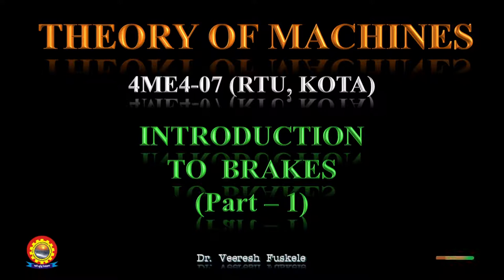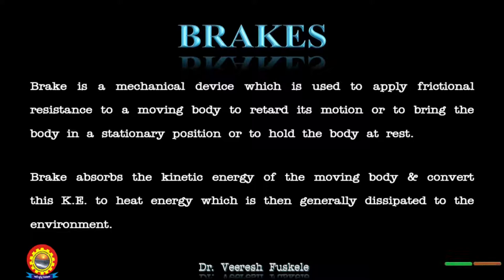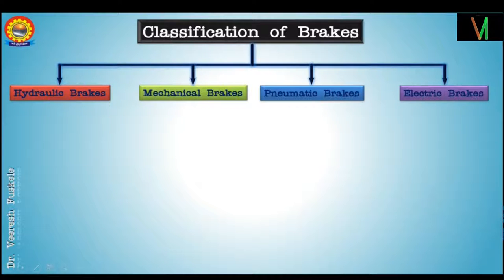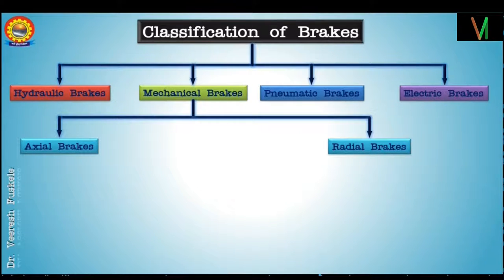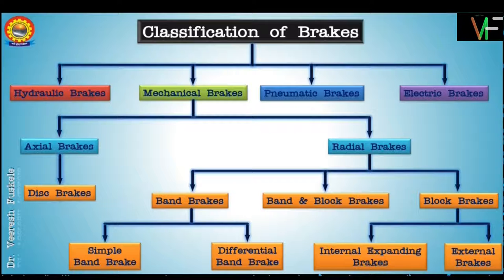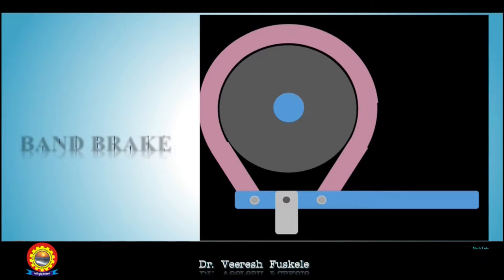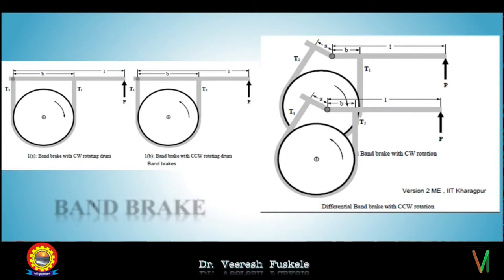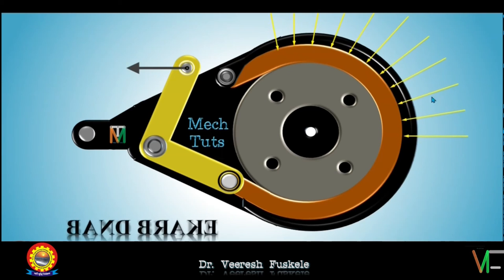ME IV SEM. - TOM - INTRODUCTION TO BRAKES - PART 1 - Dr. Veeresh Fuskele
INTRODUCTION TO BRAKES - PART 1 - Dr. Veeresh Fuskele

Stay Updated! 🔔

ME IV SEM. - TOM - ACCELERATION DIAGRAM FOR CRANK AND SLOTTED LEVER MECHANISM - PART 1 - Dr. Veeresh Fuskele

ME IV SEM. - TOM - ACCELERATION DIAGRAM FOR CRANK AND SLOTTED LEVER MECHANISM - PART 2 - Dr. Veeresh Fuskele

ME IV SEM. - TOM - VELOCITY ANALYSIS OF FOUR LINK MECHANISM USING INSTANTANEOUS CENTER METHOD - PART 1 - Dr. Veeresh Fuskele

ME IV SEM. - TOM - VELOCITY ANALYSIS OF FOUR LINK MECHANISM USING INSTANTANEOUS CENTER METHOD - PART 2 - Dr. Veeresh Fuskele

Classification of Brakes
Band Brake
Block Brake
Double Block Brake
Shoe Brake
Internal Expanding Brake
External Expanding Brake
Disc Brake
Band and Block Brake
Analysis of Brakes

Kinematic Pairs
Theory Of Machines
Kinematics Of Machines

Stay Updated! 🔔